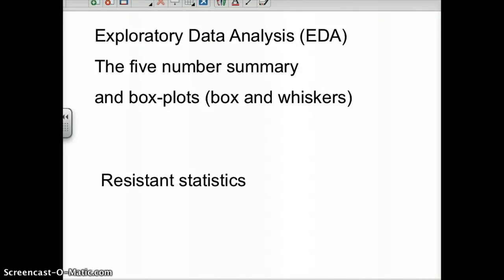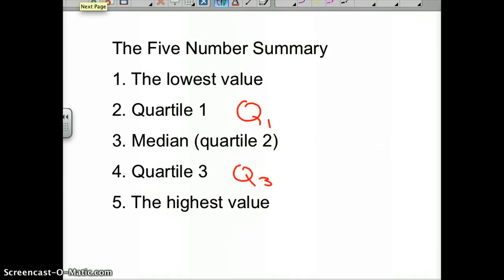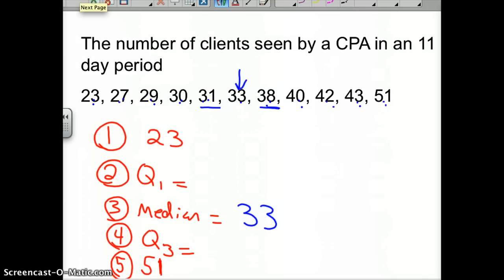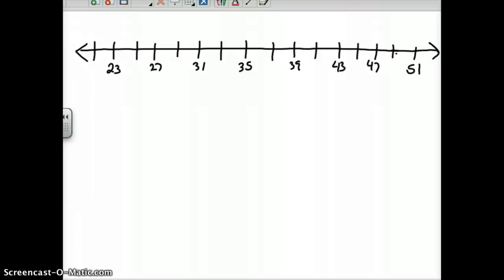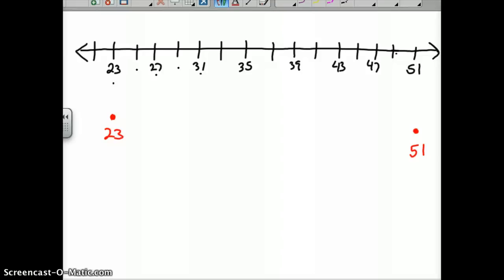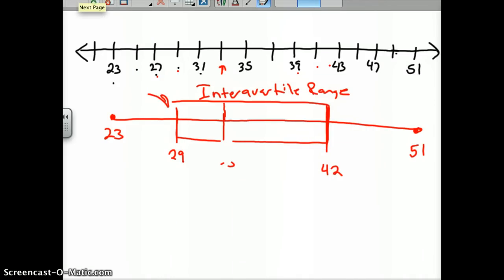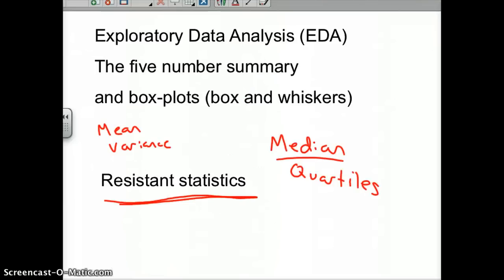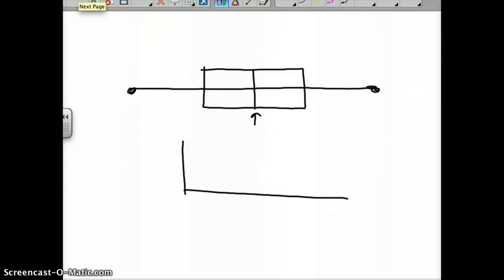Exploratory Data Analysis Box Plots the five number summary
Exploratory Data Analysis, the five number summary and box plots.  Resistant statistics.  In this video I use EDA and show the five number summary which is resitant to outliers.